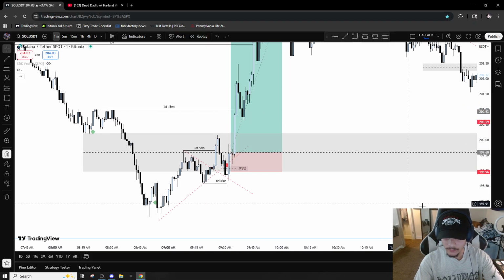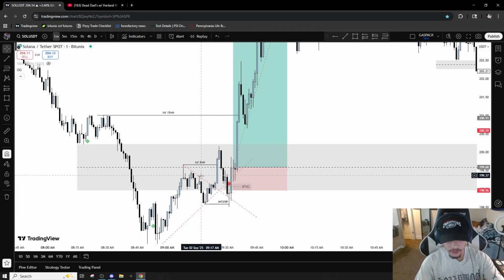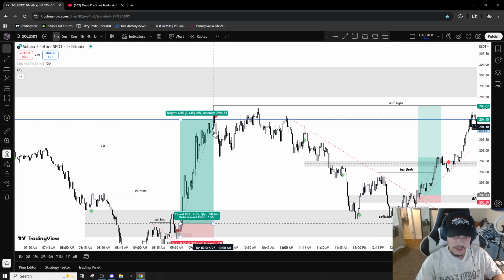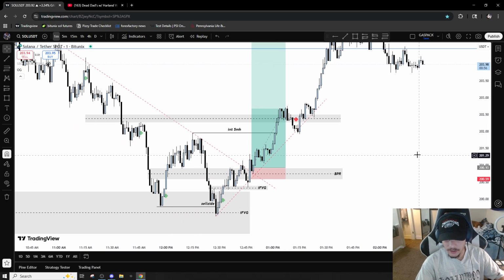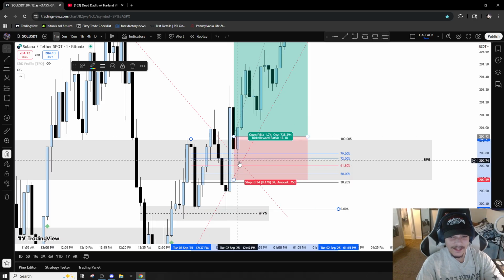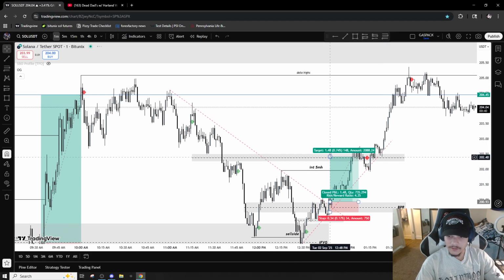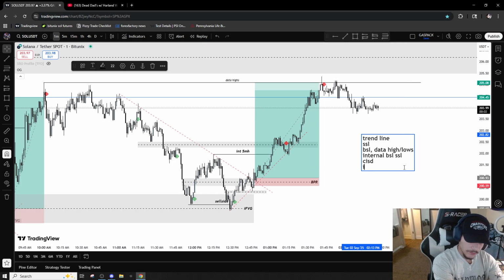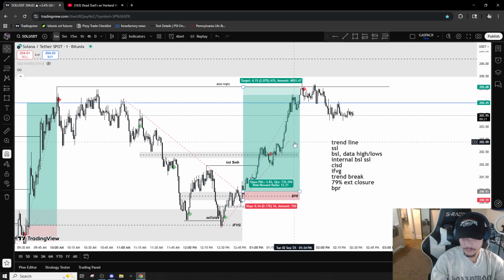My Simple A+ Trading Strategy I Use To Make $1,000 A Day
Most traders lose money because they chase random setups without a proven plan. In this video, I break down my day trading strategy step-by-step and show you how I find high-probability setups in real market conditions. You’ll see trade breakdowns, examples of my A+ entries, and how I manage risk to stay consistent.

Whether you’re focused on scalping, day trading, or swing trading, this strategy is built to help you develop discipline and approach the markets with confidence.

📌 Follow me on all platforms: @pizzytrading (Instagram, Twitter, TikTok, YouTube)
📈 Stay consistent. Trade with a plan.